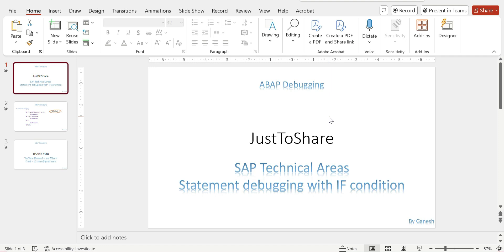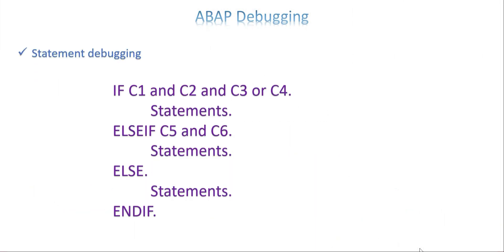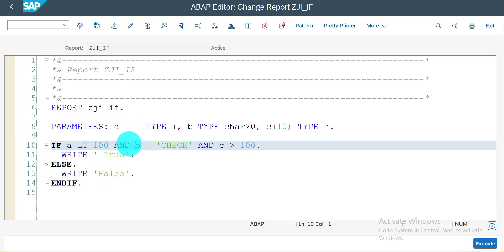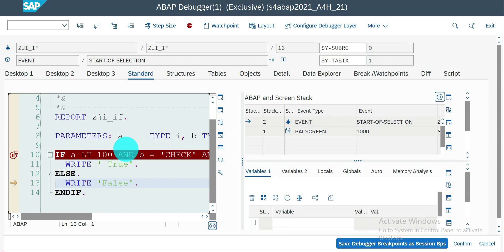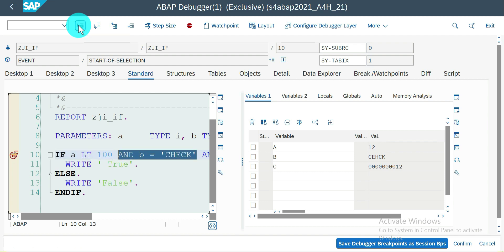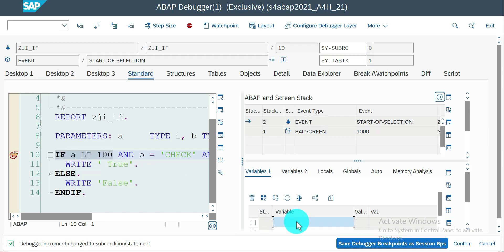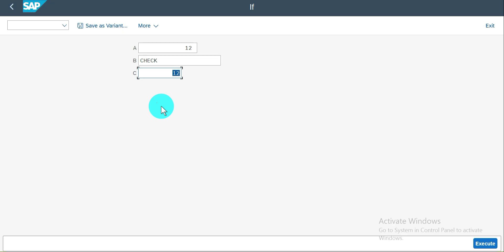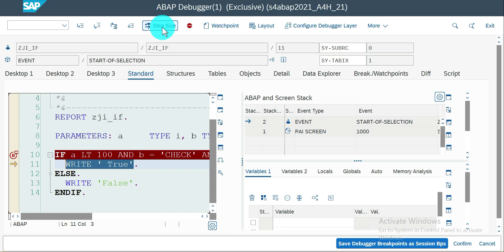Video 9 - Statement Debugging for IF conditions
Explained the benefits of statement debugging for IF conditions.